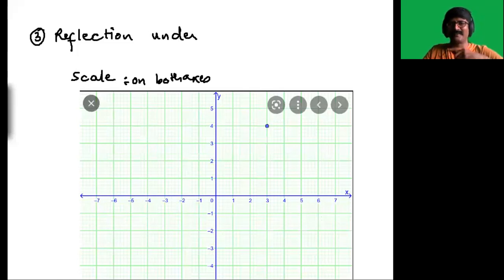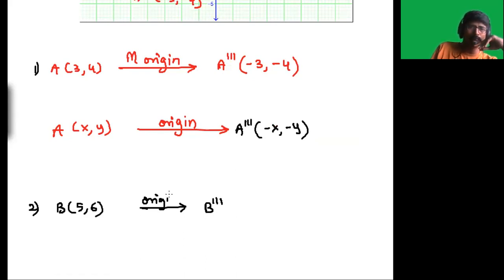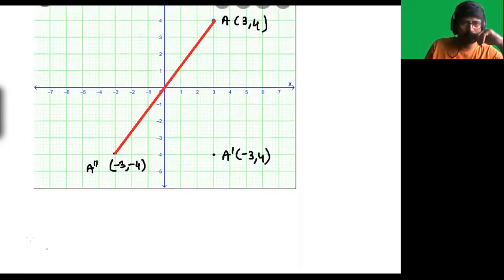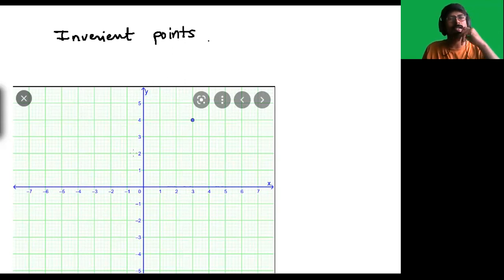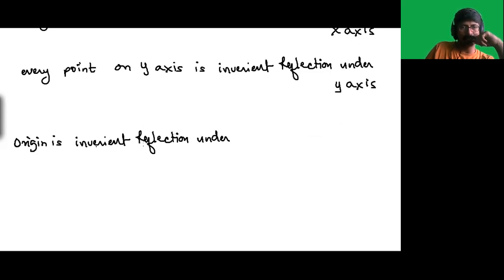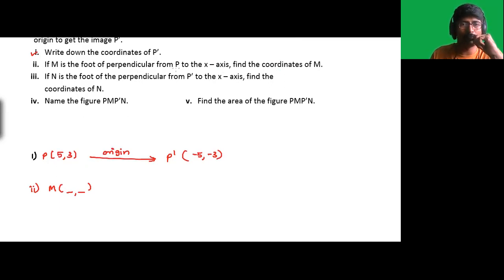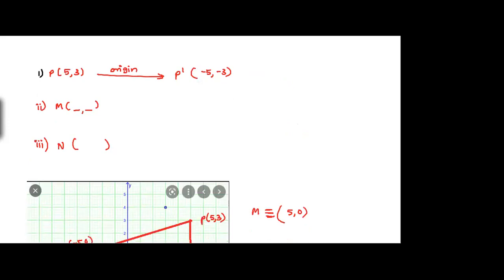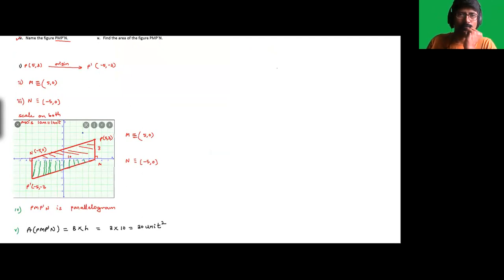10th | Reflection | reflection Under origin , Invarient point, single reflection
Objectives:
1) learn Basics of Reflection
 2) How to find Reflection in origin ??
3) How to find Invarient point ?
4) sums based on above concepts

and many sums with examples..
watch till end so you will get all conepts well .. have fun learning